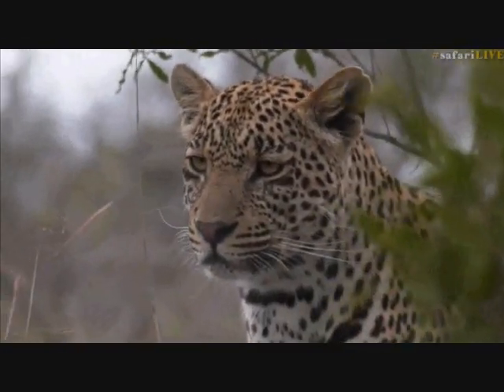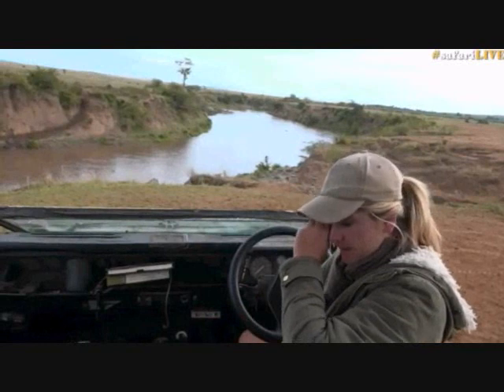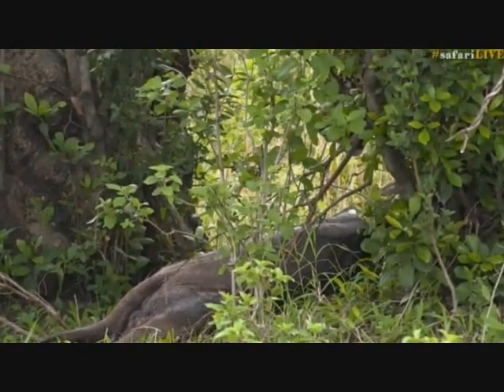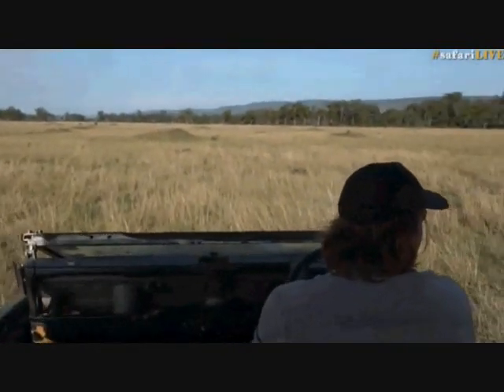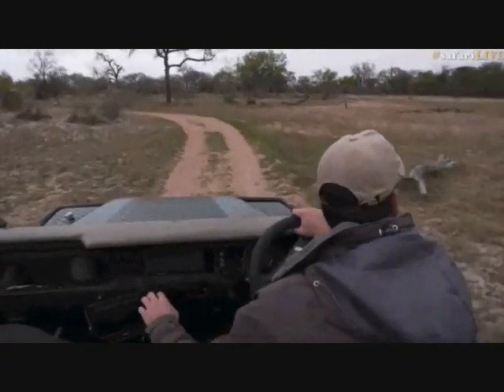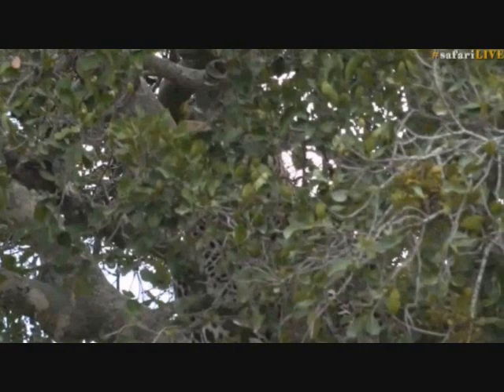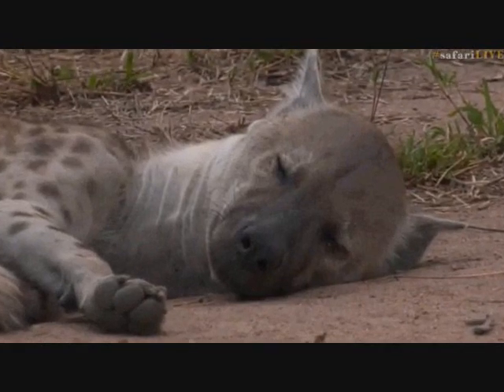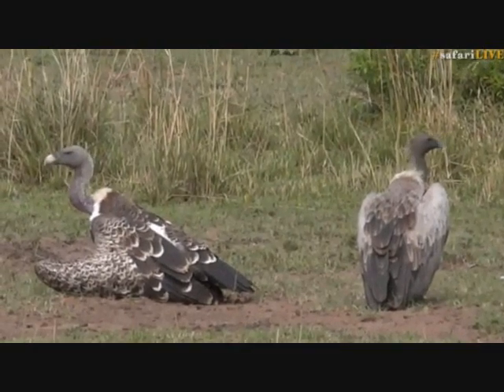Pt 2 Safari Live's Sunrise Safari Drive at 7:00 AM on Oct 18, 2017 ( Hosana )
Hosana Male Leopard at the start, 3:22, 14:35
Also Hyena at the Den 1:12:09 & 1:21:59, a Giant Plated Lizard at 1:09:18
Scott in the Mara with Cheetah at 1:10, 52:19, 1:19:19
Tayla in the Mara with a Crocodile near it's nest 8:22, Leopard with a kill and a Hyena is around at 21:57, 34:42, 59:50, 1:24:17
Brent in the Mara Cheetah at 19:15 & 36:24, at the Mara River 1:15:50